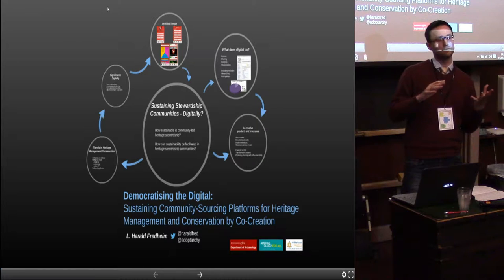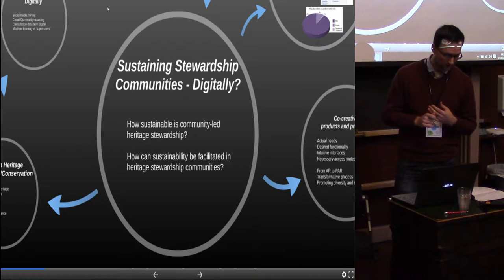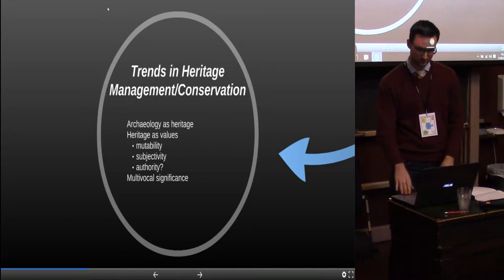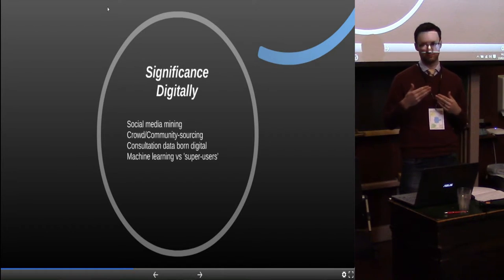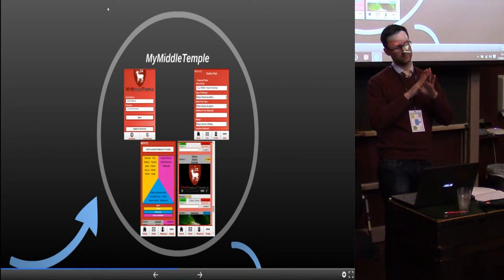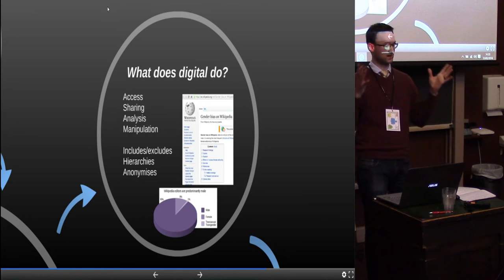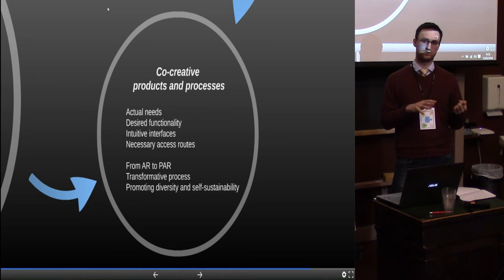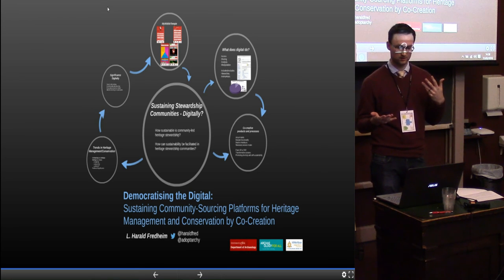Sustaining community─sourcing platforms for heritage management and conservation by co-creation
While the rise of interactive digital networks and technology has challenged established societal and intellectual authorities, digital heritage often exacerbates perceptions of expertise and entrenched flows of information. This paper will explore one way in which the democratising potential of the digital can be used to empower communities without neutralising professional expertise. As heritage conservators and managers increasingly recognise the role of non-expert contributions to informed decision-making processes, the development of tools for generating and processing consultation data digitally is the logical next step. This paper reflects on lessons learned from developing a web-application for community–sourcing heritage interpretations at the Middle Temple and the ongoing process of co-creating a similar platform with, and for, community archaeological groups affiliated with the Council for British Archaeology (CBA). A common feature of the two platforms is the integration of ‘expert' and ‘non–expert' interpretations of heritage and the attribution of expert interpretations to identifiable individuals rather than anonymous and omniscient third parties. The development of a community-sourcing platform for the CBA is part of a project investigating the sustainability of community-led approaches to archaeological stewardship, in response to recent cuts to public spending in the UK. Co-creating the platform with potential user-communities is intended to ensure that the platform satisfies user-needs, not merely the needs of professionals and academics, and can be sustained by user-communities. Participation will be facilitated through training events and concerted efforts to raise levels of digital literacy in participating communities.

Leif Harald Fredheim